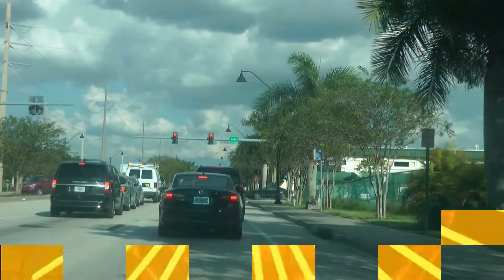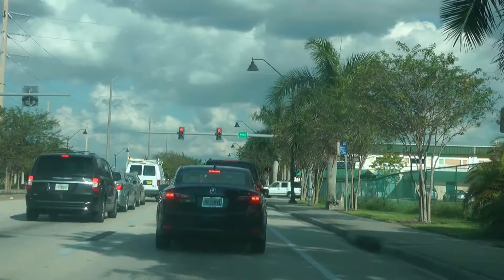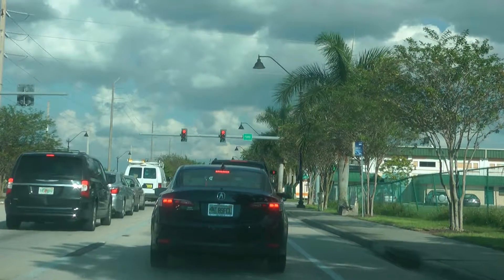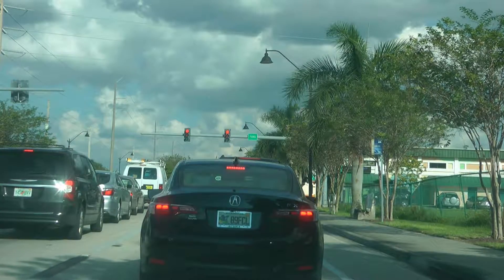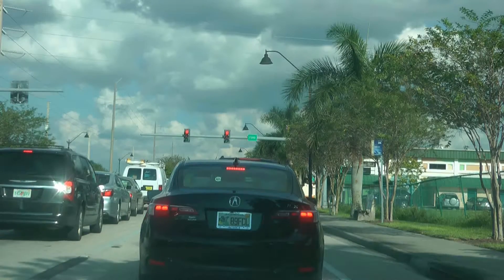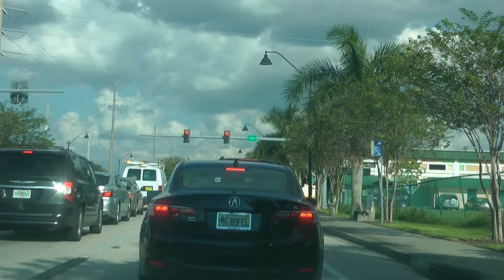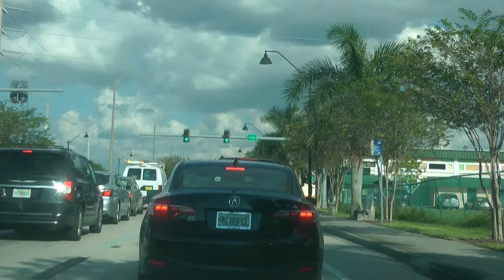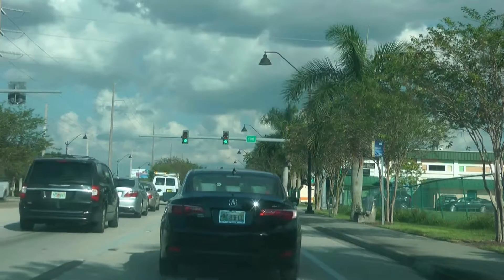DriveBy Florida 1911 What Size is BEST!